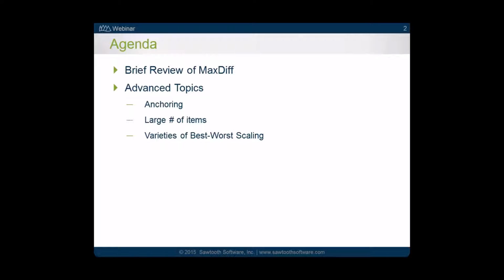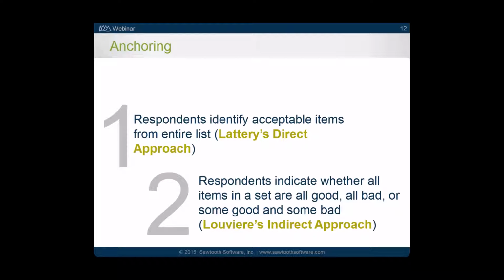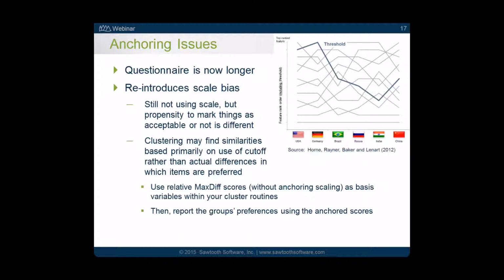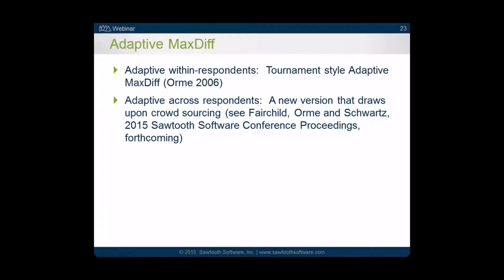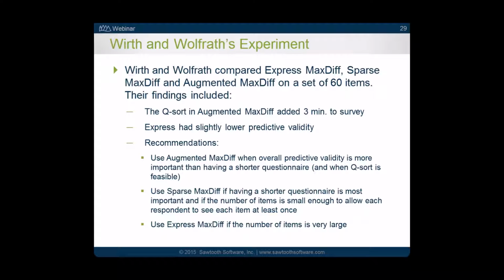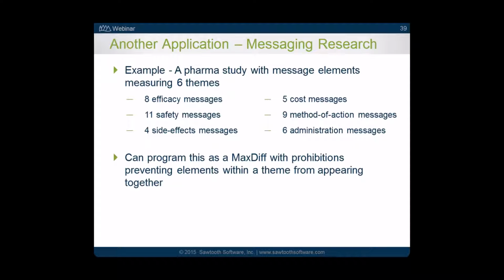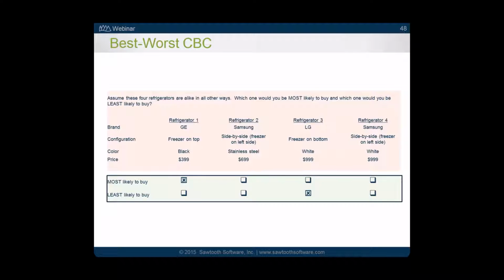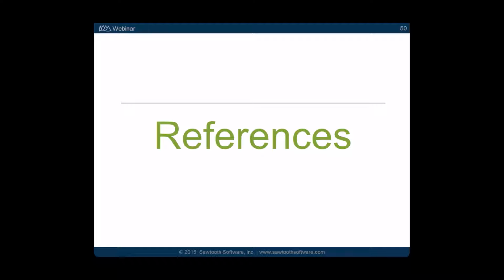Advanced MaxDiff Topics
September 23, 2015. Maximum Difference Item Scaling (MaxDiff) is an excellent technique for measuring the importance or preference within a list of items. If you are already familiar whith how to create MaxDiff exercises within Sawtooth Software, but would like to move beyond the basics and learn techniques for anchoring, large item sets, object and profile case methods, and rescaling, we invite you to attend this free webinar.